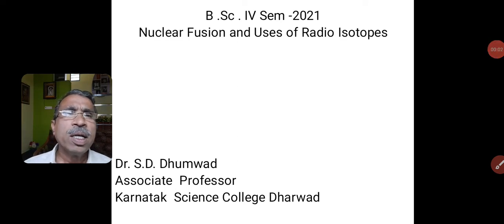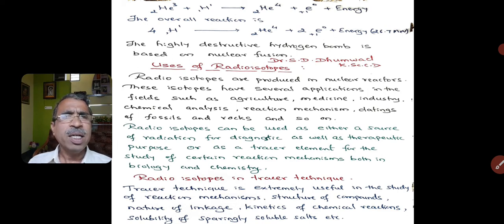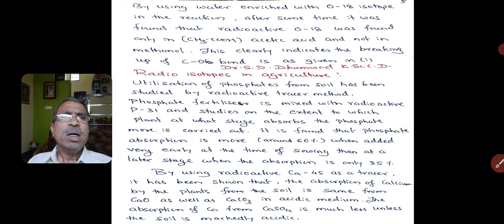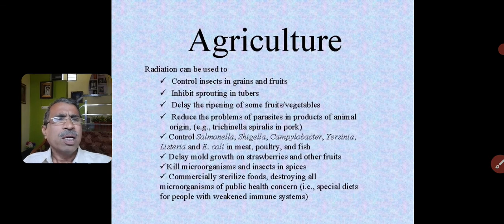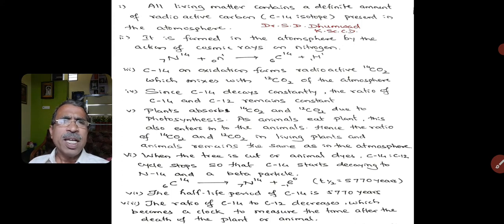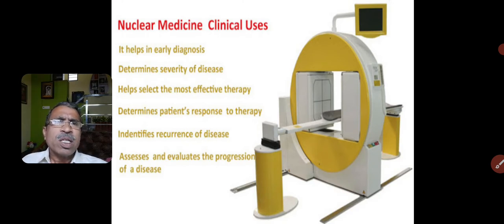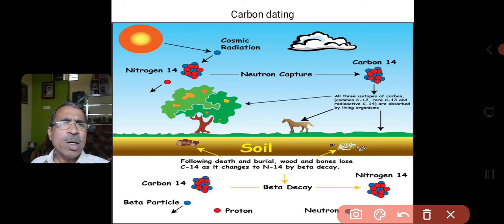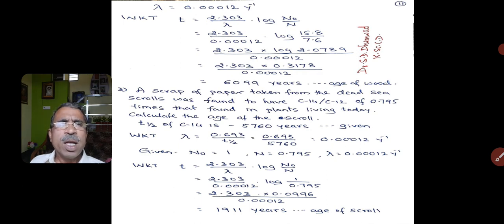Nuclear Fusion and applications of Radio isotopes